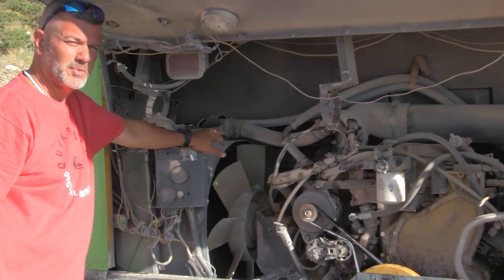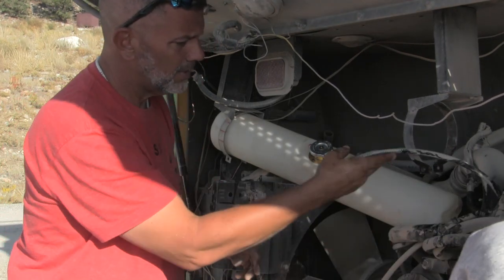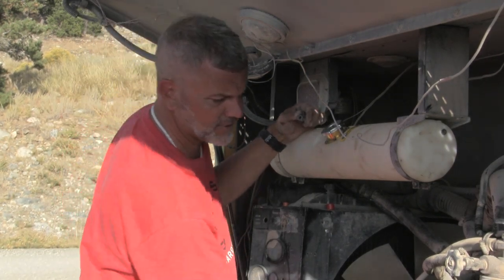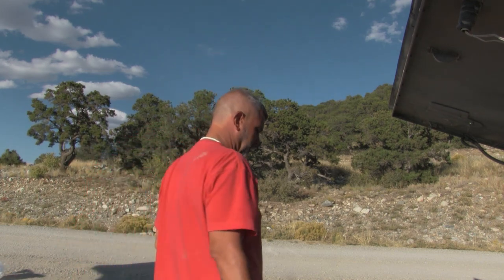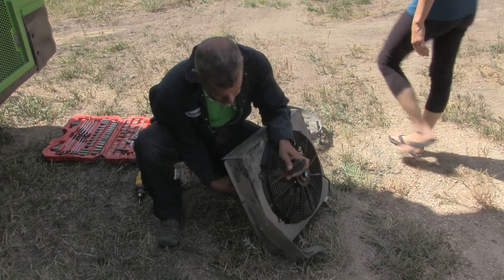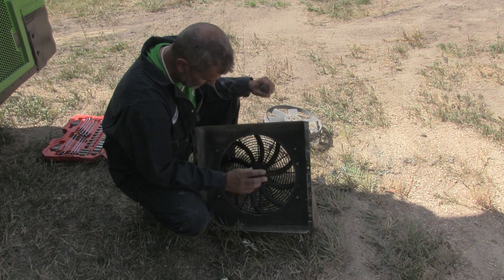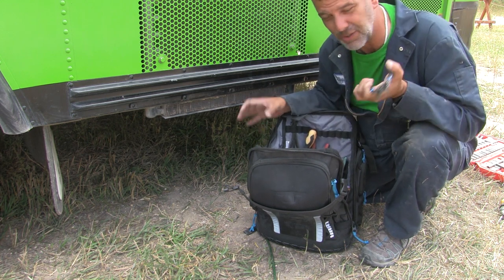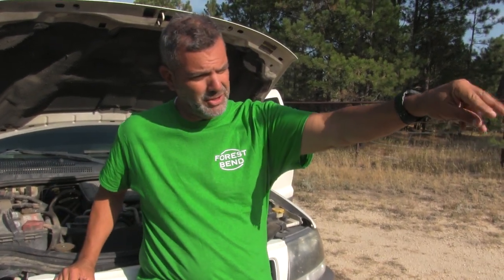2 Bus Repairs & Another Jeep Failure!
Travelling full-time seems to invite many more road disasters into our lives, and since we have two vehicles on the road, we have twice as many issues! Mikegyver replaces our coolant reservoir and "that mystery fan" in this episode, just before having a new issue with the Jeep! The saga continues...

Down In The Dirt by oomiee

Mike & Kerry